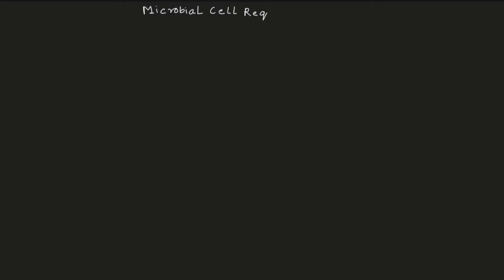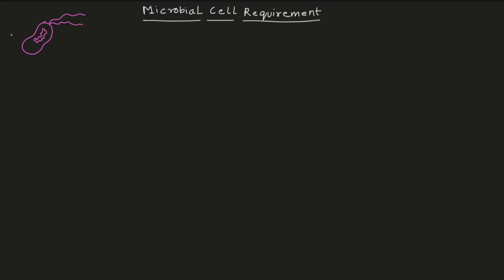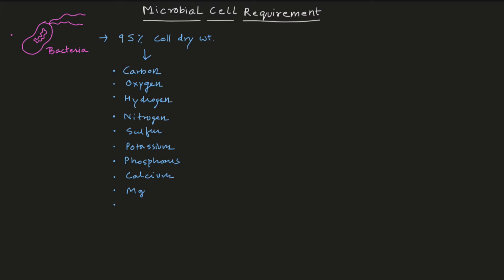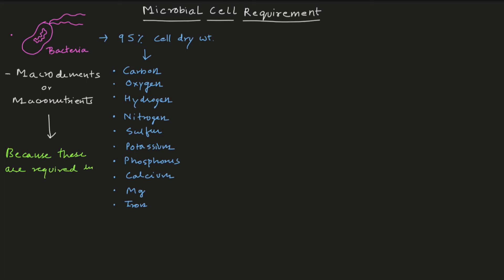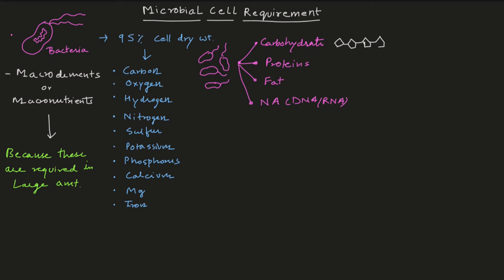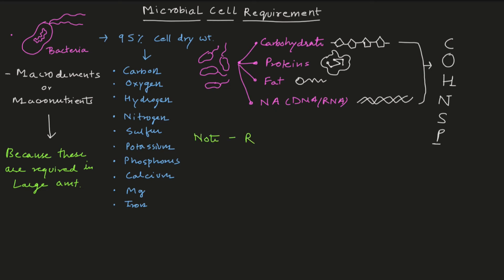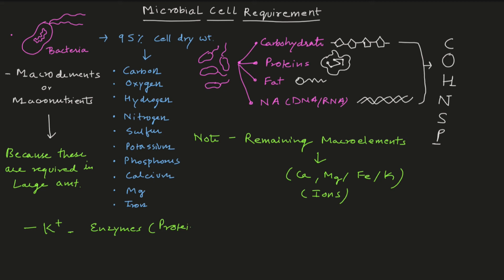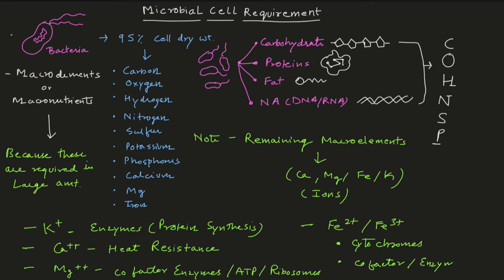Macroelements | Macronutrients | Microbial Cell Requirements| Basic Science Series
Bacteria,
Macroelements,
Microelements for bacteria,
What are macroelements for bacteria,
Functions of macroelements for bacteria,
Examples of macroelements for microbes,
Functions of ions in microbes,
Microbial growth requirements,
Microbial nutrition,
Microbial life requirements,